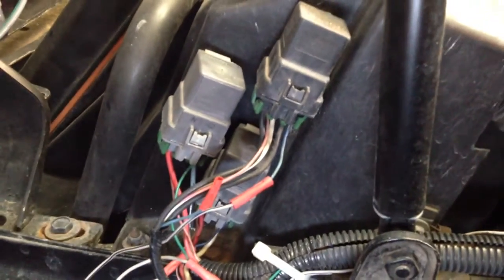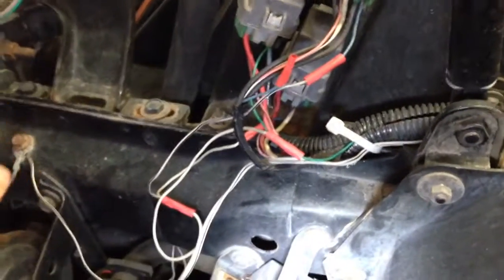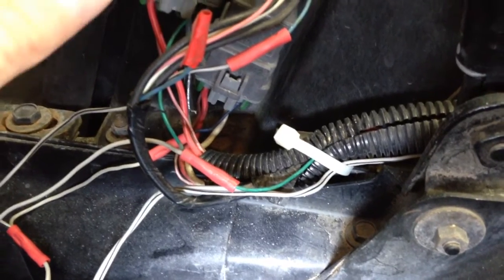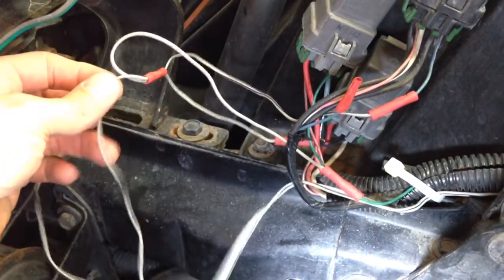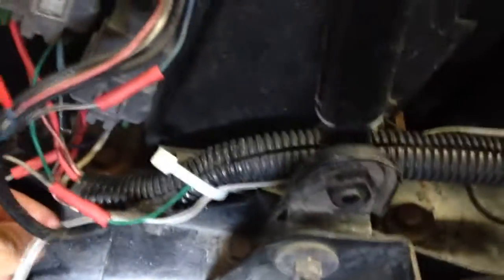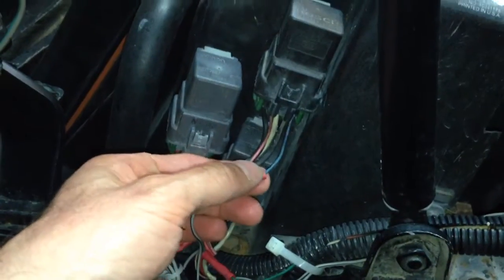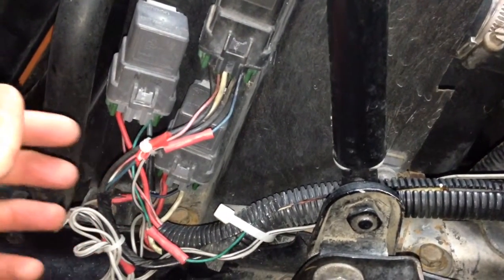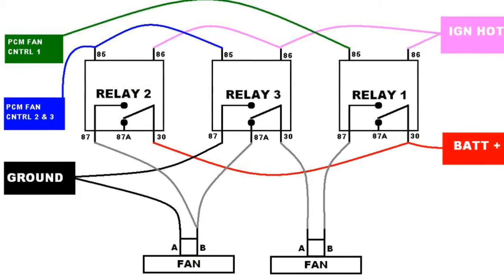1995 Corvette Manual Fan Switch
How to wire a manual switch the fans to run on high.